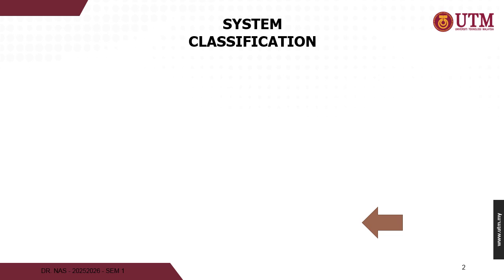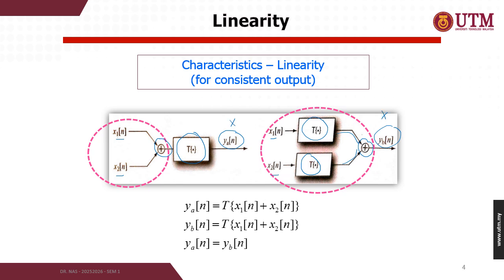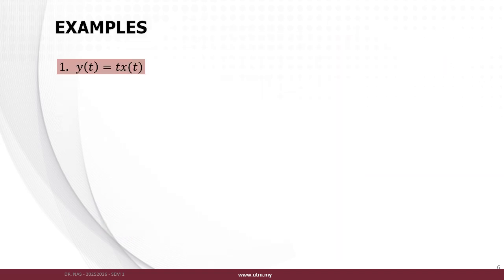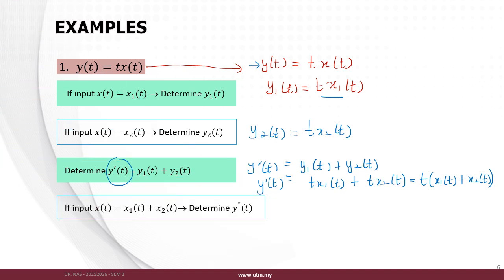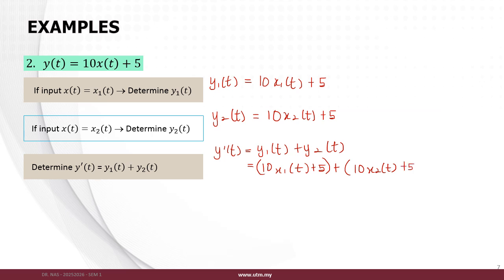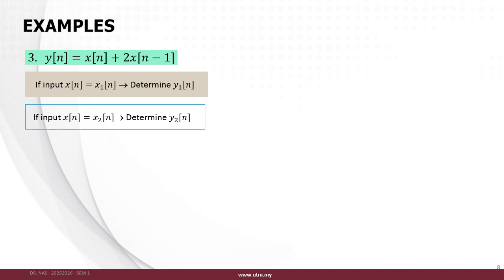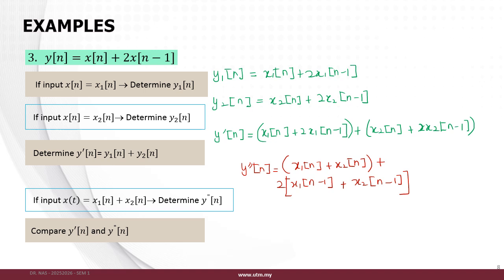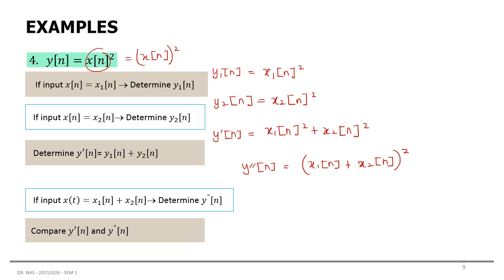CHAPTER 1 - 42 SYSTEM LINEARITY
Linearity